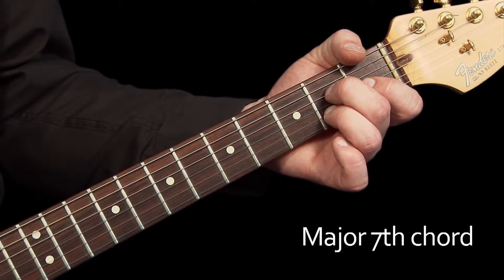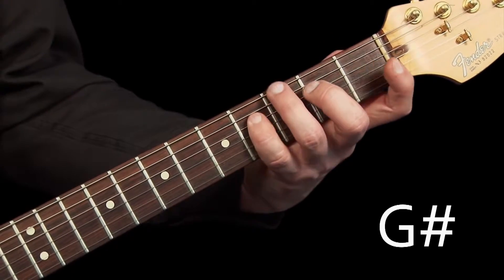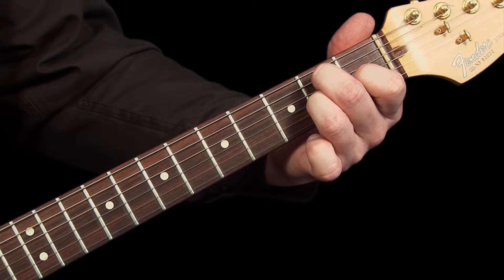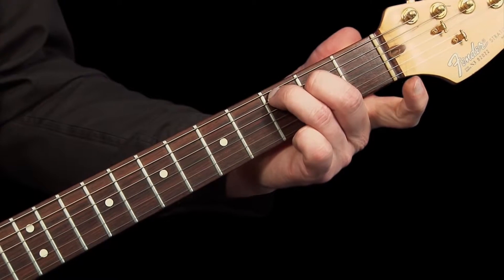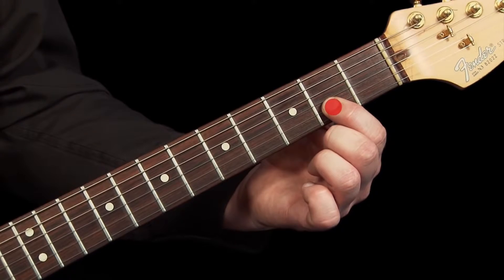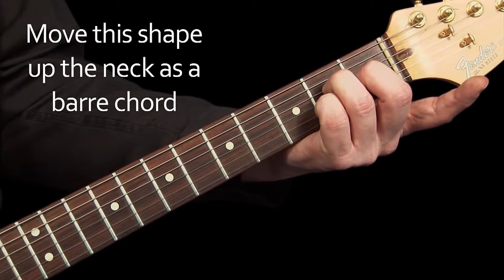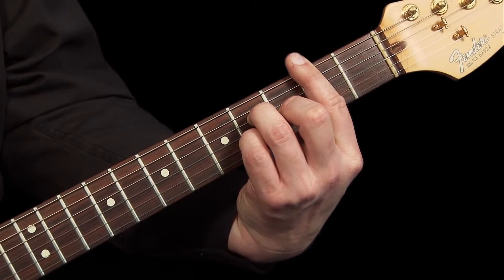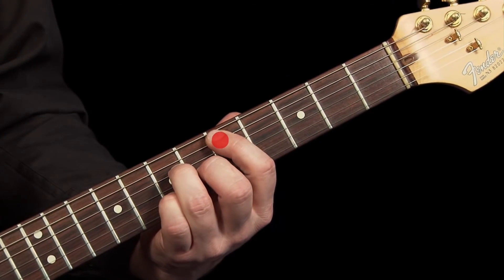Learn Guitar - Part B - Major 7th Chords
Cliff Moore guitar maestro explains and demonstrates more essential techniques - chords featuring the major 7th

PDF's available at